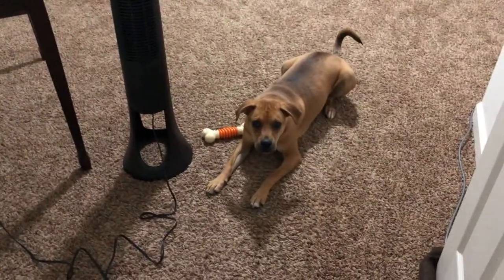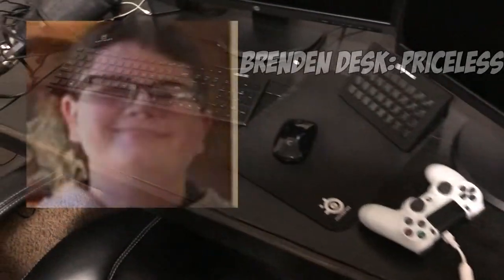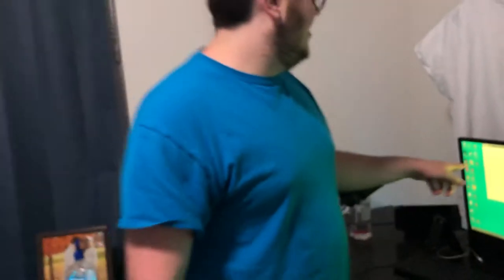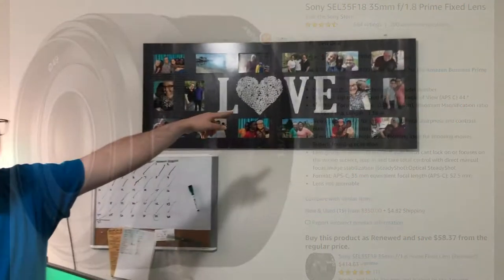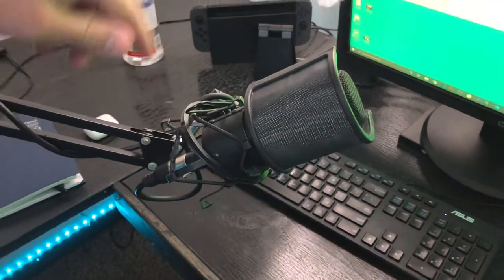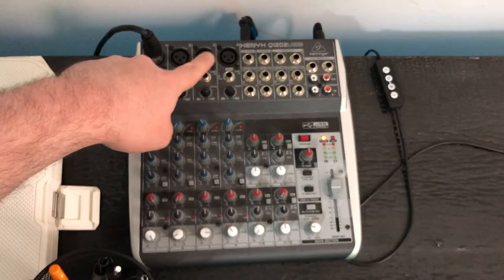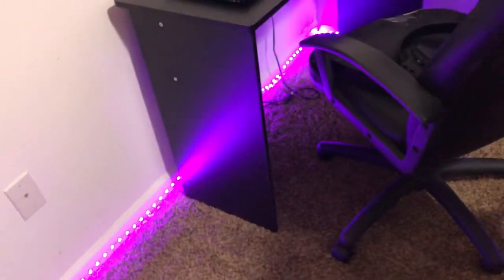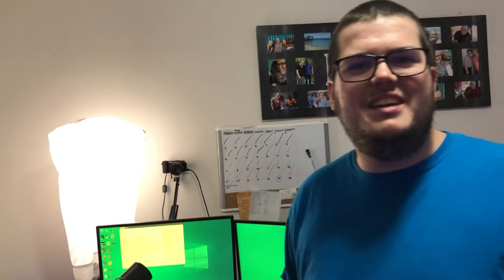Rudey's 2020 OFFICE TOUR!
Camera Lense

Elgato HD 60S

Elgato streamdeck XL

xlr cable

Audio mixer (Q1202)

Edgar Cam

LED light strip